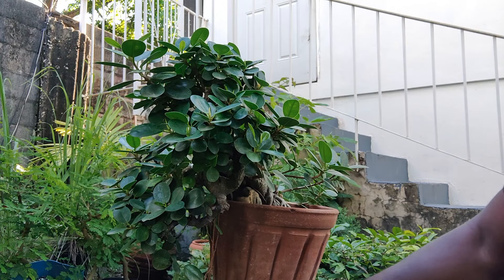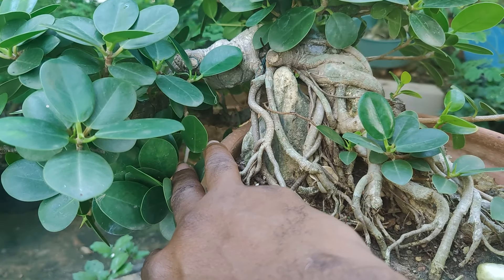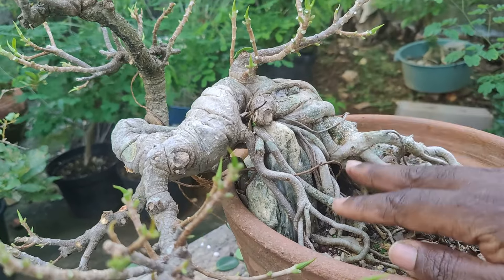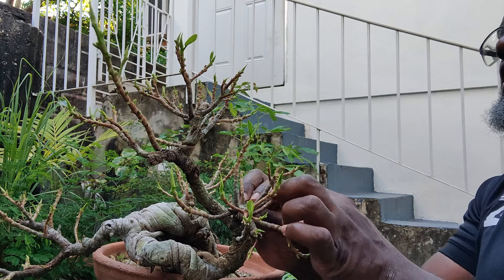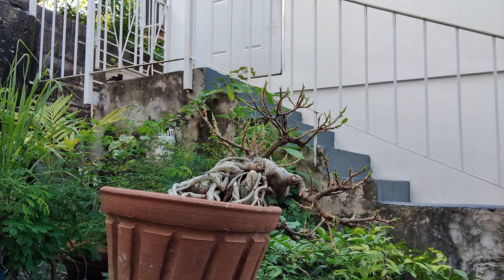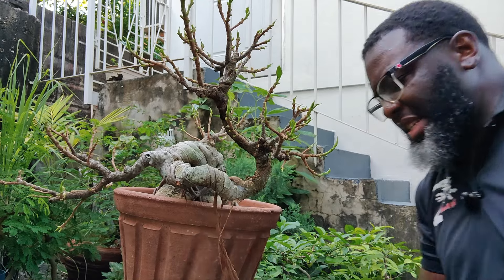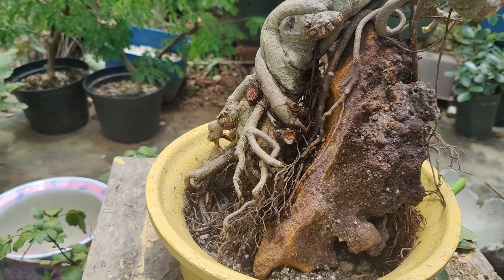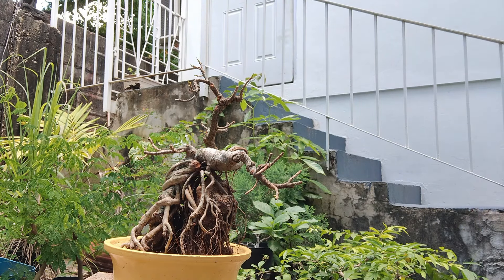Reworking an OLD Ficus, restyle and repot - Try Bonsai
Today, I took the opportunity to defoliate, reposition, restyle, and repot a beautiful 20-year-old ficus. The lessons learned, the frustrations experienced, and the joy felt working on this tree were invaluable.